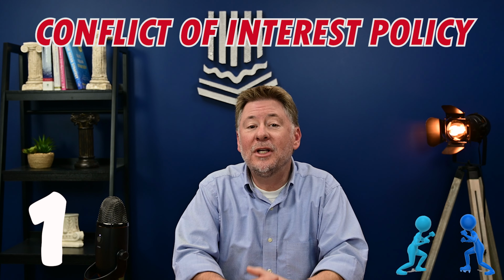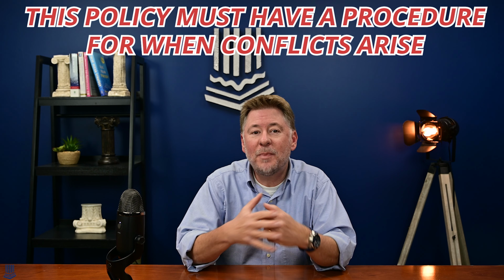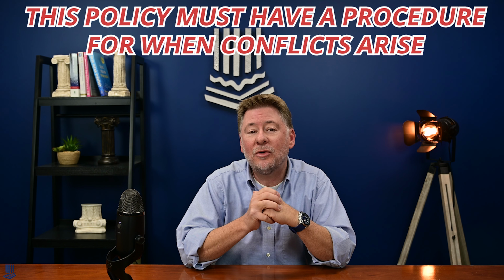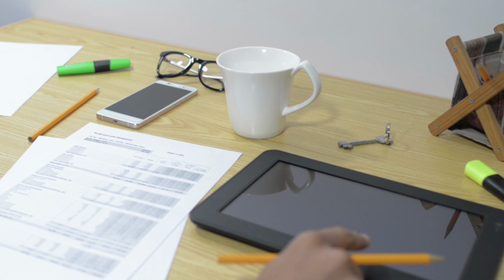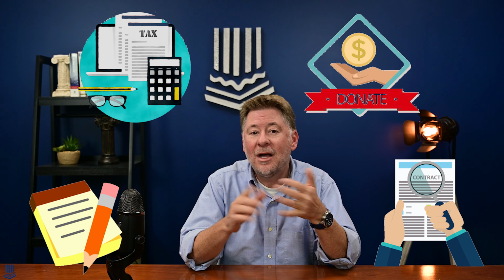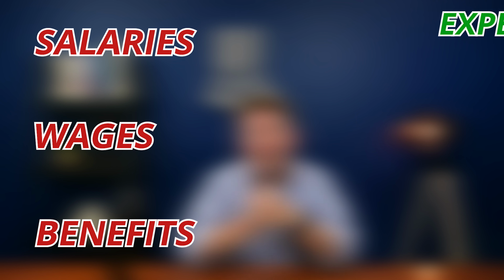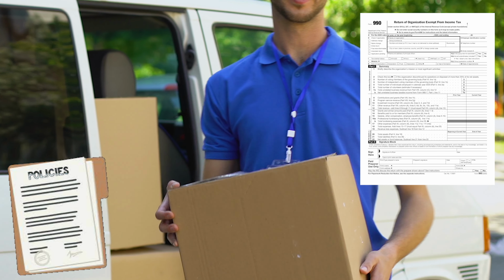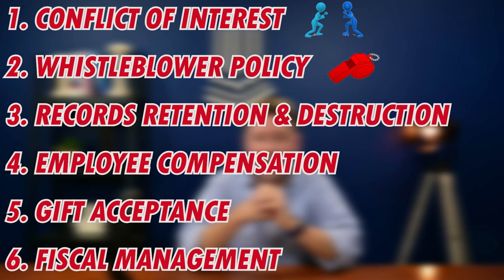6 Operating Policies Your Nonprofit Must Have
Whether you are talking about a commercial business or a nonprofit, every organization runs more smoothly when it has solid operating policies.  Way too often, however, these are an afterthought, and you find yourself needing to refer to a policy you don’t already have in place.

🏆 YOUR NEXT STEP:
•Fill out this form for a FREE consultation on how to start a nonprofit

0:00 Introduction
1:08 Conflict of Interest Policy
3:20 Whistleblower Policy
4:27 Records Retention and Destruction Policy
4:40 Sarbanes Oxley Act
6:11 Employee Compensation Policy
7:06 Gift Acceptance Policy
7:50 Fiscal Management Policy
8:28 Conclusion